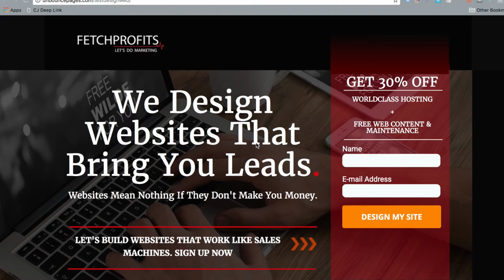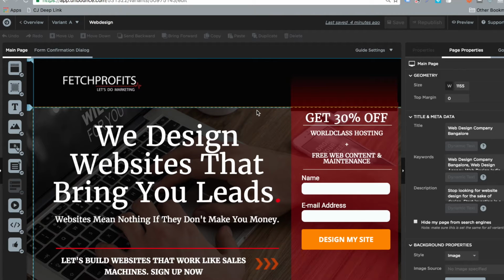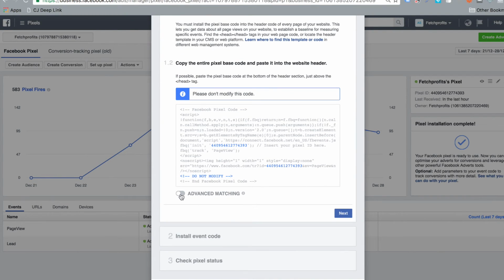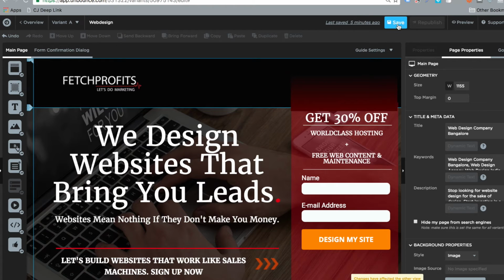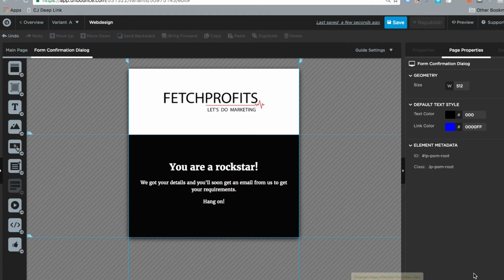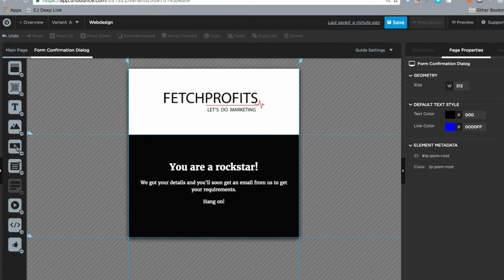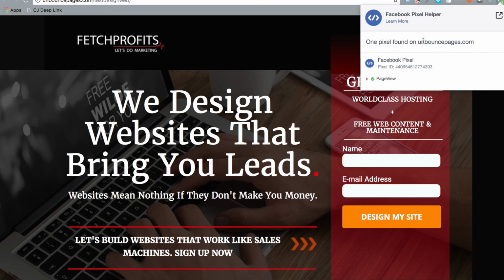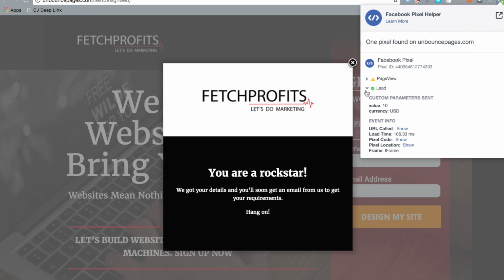How to Add Facebook Pixel Code to Unbounce Landing Pages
Or

Your Wordpress Website Deserves Better. Change to World-class Hosting Now with Kinsta

Normally, adding a Facebook Pixel code should be straight-forward. When you use the Unbounce Landing Page builder, however, it's not that straightforward.

Watch this video to find out how to add the Facebook Pixel code to your Unbounce Landing Pages.

Video Transcription:

I am Ash and I am the founder of fetchprofits.com — a digital marketing agency.

I'd like to share how to add a FB pixel code to your Unbounce landing pages. If you setup the pixel right, this is how it’d look like. It’d start showing you conversions if you launched a campaign with “conversions” as the objective.

Facebook has made it easy to track conversions from your campaigns with what Facebook calls as a “Pixel”. The base code of the pixel tracks page views and visits. Another element of the code of the pixel is known as the event code and this piece of code tracks events like search, viewContent, purchases, checkout, and lead registration.

Normally, this should be easy. But because Unbounce is a drag and drop builder, you are not exactly dealing with a simple HTML page setup.

To create, manage, and work with the FB pixel, login to your business manager for Facebook. Head over to the top left corner and find where it says Pixels.

Note that you can have only one pixel per advertising account.

View and copy your pixel code. Head out to your Unbounce landing page.

Now, you’d want track visits to the main page and you’d want to Track lead signups on the thank you page.

On the Unbounce page builder, look to the bottom to find where it says “Javascripts”. Click Javascripts, name the script as FB Pixel. Copy and paste the pixel, and save the code.

Next, you’d want to add the event code to “thank you” page. For Unbounce, that’s the form confirmation dialog box.

Click open the dialog box, find the “javascripts” tab at the bottom, add a new Javascript. Now, head over to where the pixel is available on your FB business manager. Copy the event code.

Note: If you want to track in-line events (like button clients, for instance), there’s another event code that Facebook supplies for this purpose.

Notice that you also have other events if you’d like to track them — like checkouts, registrations, and searches.

For now, let’s pick the lead event code and place it in your new Javascript tab on the dialog box page or the thank you page. Click save code and republish the page.

To check if your pixel is firing, use a little chrome browser extension called Facebook Pixel Helper. When you install it, it sits on the top right corner.

Load the actual landing page. You should see the little Facebook pixel helper lighting up. Check and verify.

You can test the page by adding your info as a visitor. The thank you dialog box shows up. This will now trigger the event code too.

Check with the pixel helper if the pixel fired for the lead.

You might have to wait for 24 hours or so for you to see Facebook recording pixels on your advert manager. So, don’t go tearing up your hair just yet.

You are good to go. That’s how you setup a Facebook pixel code for your Unbounce landing pages.

Please let me know if you have any questions below in the comments.

Stay profitable. Go make some money.